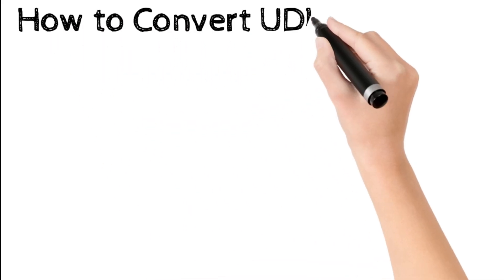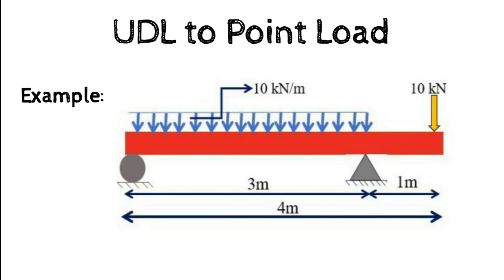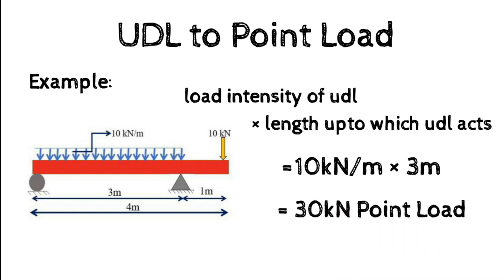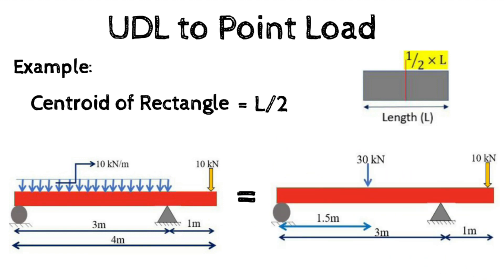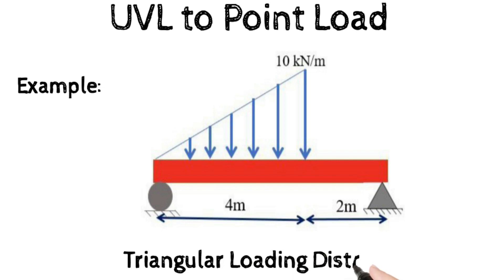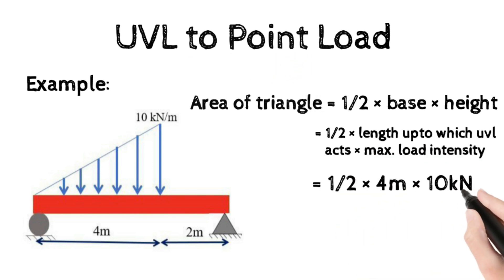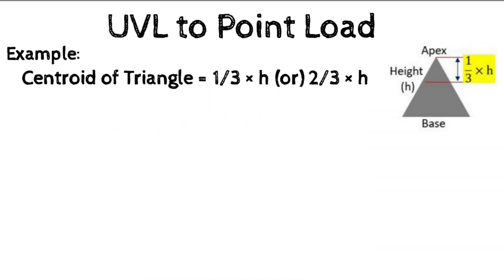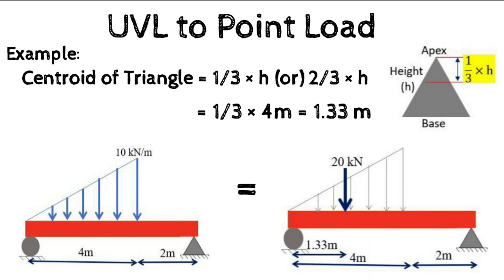How to convert UDL to Point Load and UVL to Point Load | Engineering Mechanics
In this video, you will get a clear idea how to convert uniformly distributed load (UDL) to point load and uniformly distributed load (UVL) to point load.

TIME STAMP:
00:00- Intro
00:02- Overview
00:07- UDL to Point Load
01:22- UVL to Point Load
03:09- Outro